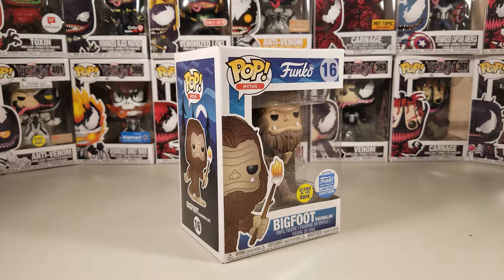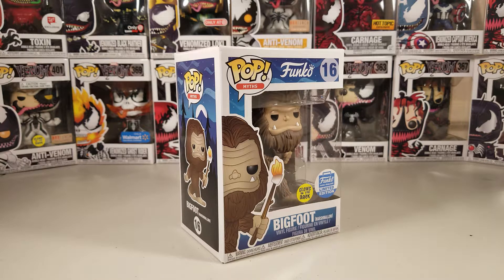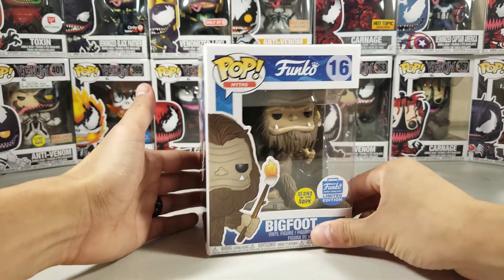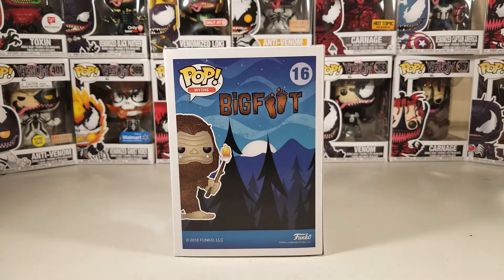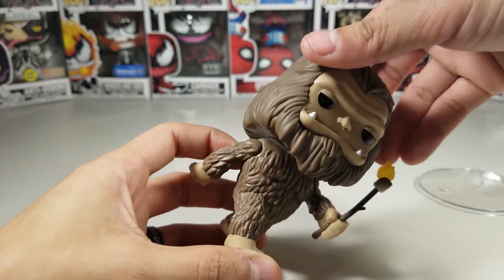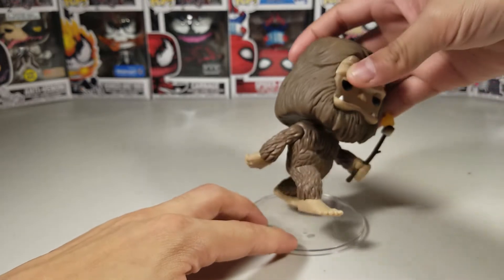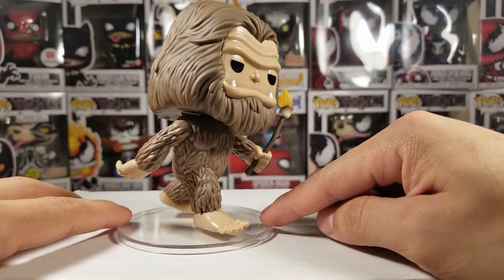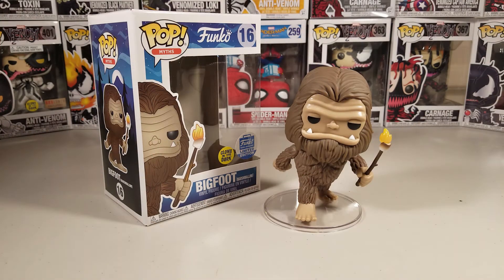Unboxing BigFoot With Marshmallow Exclusive Funko Pop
💎Other Channels!

💎 My New Video Schedule Starting August 21st, 2018

- Daily Videos for your viewing pleasure -

❌ Mondays I am off creating videos for the week.

⭐️Tuesday Through Sunday

      - Scheduled to upload every morning at 9am (CST)

      - Videos will mostly consist of unboxing Funko Pops that I
       personally want to look at first hand or if it was released that
       following week. I will consider any requests by the viewers.

      - Every once in a while I will upload a video of my recent Hauls.

      - If Requested (We can switch it up to have a discussion video,
        talking about stores, experiences, etc.)